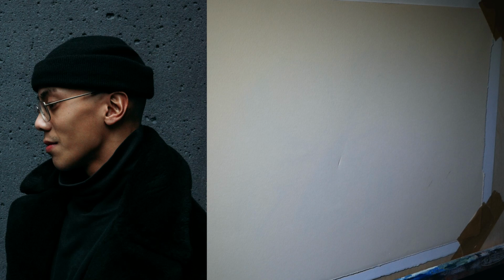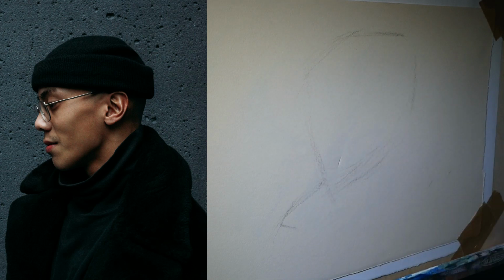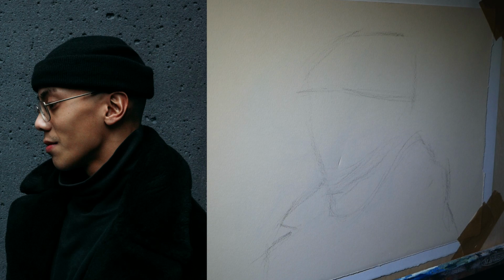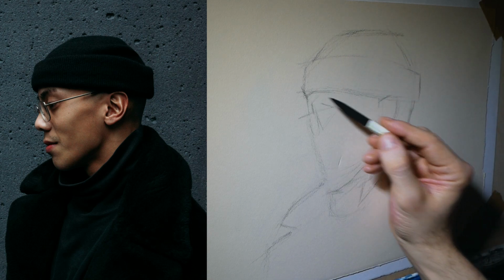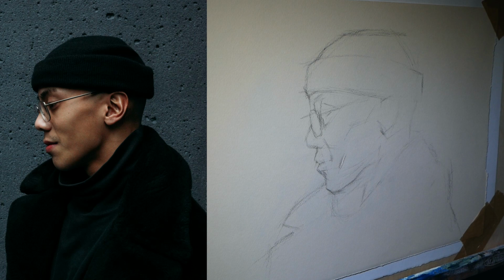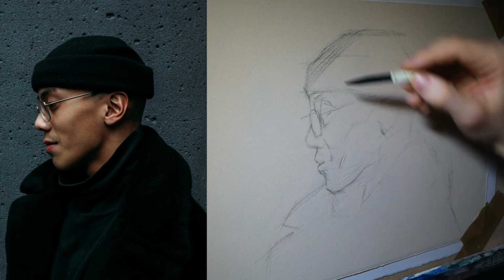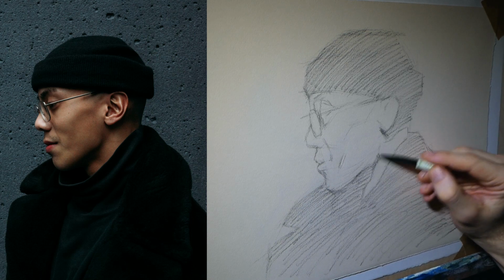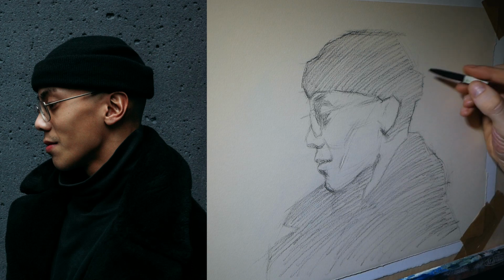Chalk and Charcoal Portrait Part 1